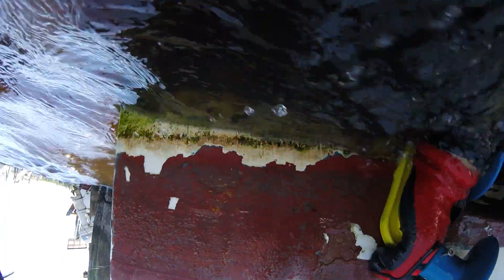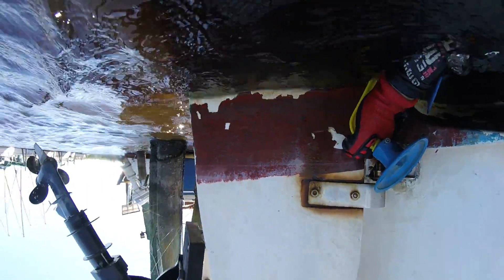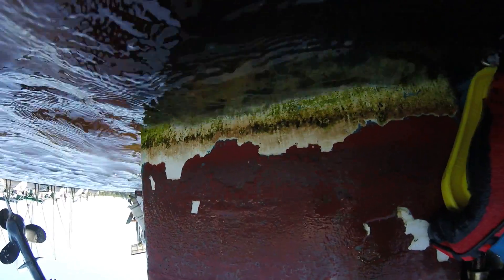4 19 18 Kelly Ann needs Bottom paint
Desprately needs bottom paint